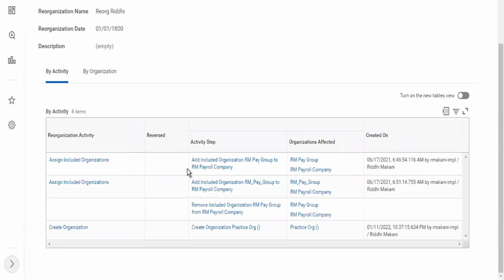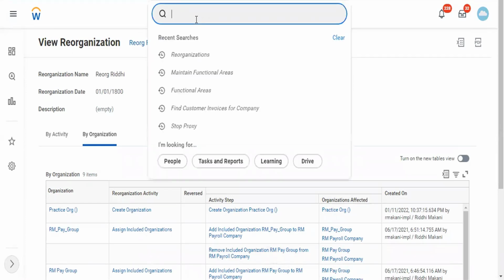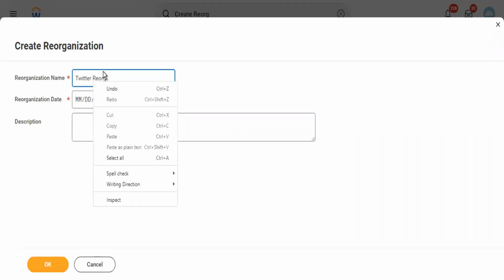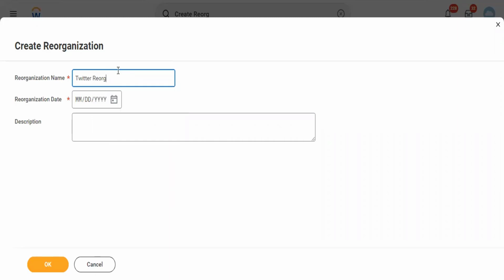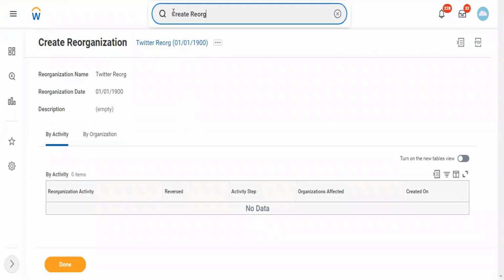Workday Finance Training |Workday Finance Tutorial | Workday Finance Modules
This  Workday Finance video covers all the Workday Talent & Performance Report Types concepts. Assume this  Workday Workday Finance Tutorial is suitable for a beginner or who is willing to start their career in Workday Finance.

workday financial training
workday finance certification
workday finance module
workday finance modules
workday financial modules
Workday Finance meaning